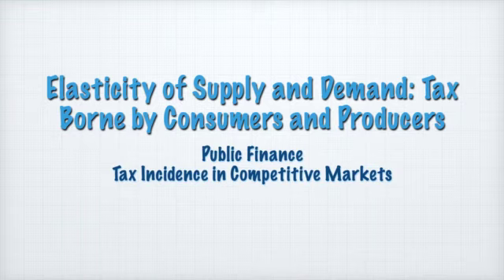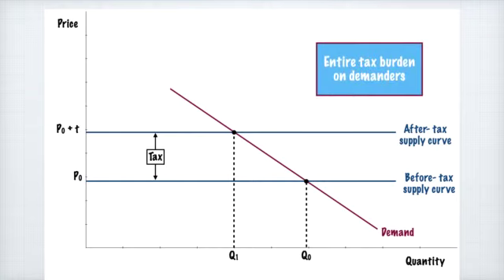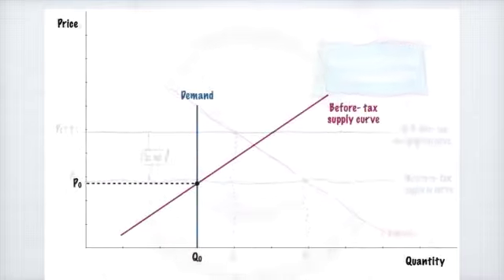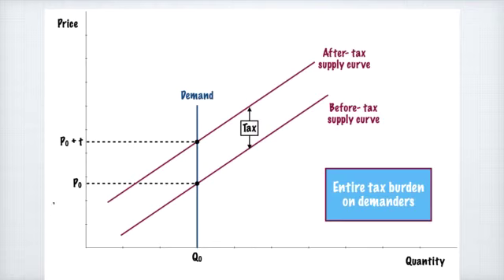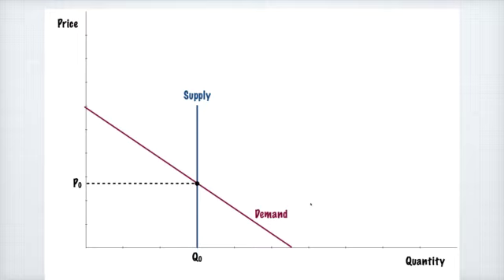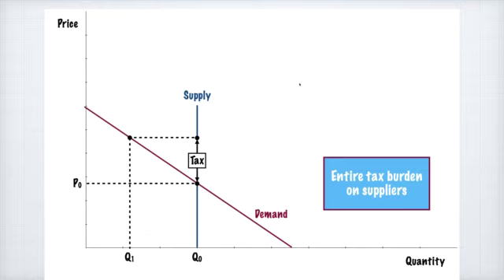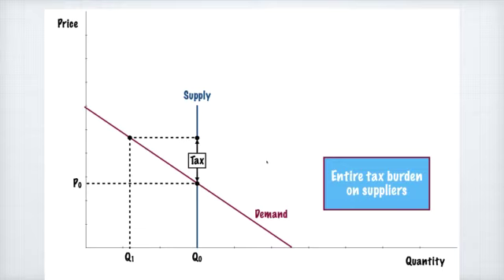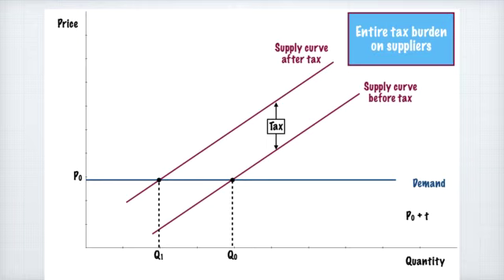Burden of Taxation: Relationship to Price Elasticity of Supply and Demand